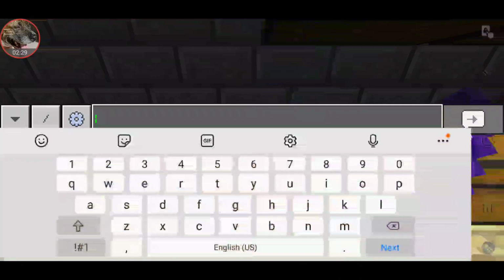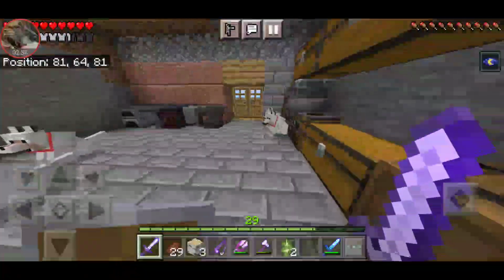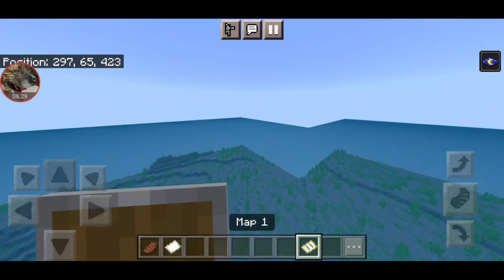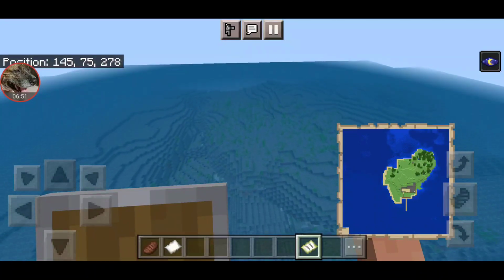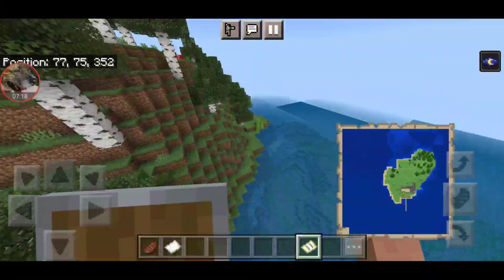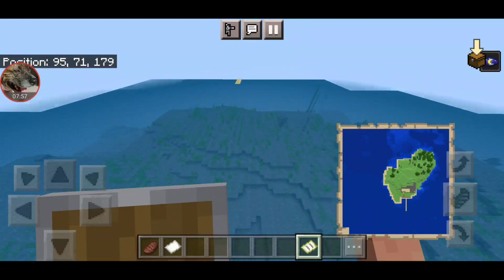minecraft survival island #3 Ep. 16 world mapping, structure discovery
so don't forget to subscribe to justin beast gillespie and also thanks for watching and thanks for all your support on my latest videos and my livestreams and my YouTube shorts and any other content on my channel and welcome to my channel and have a great day